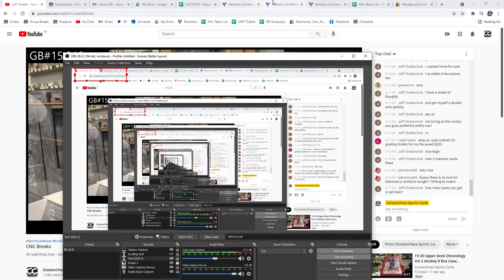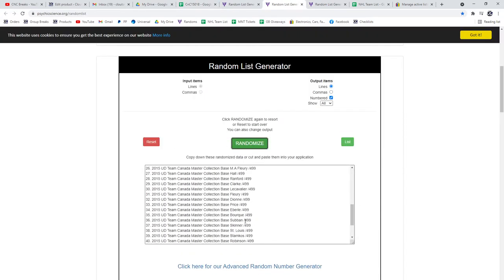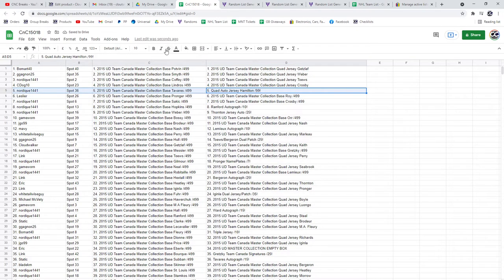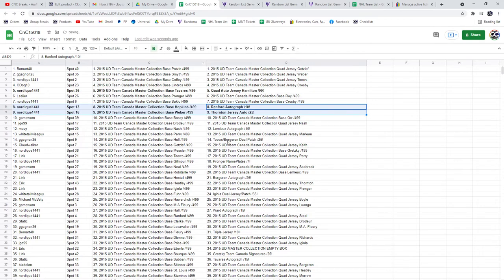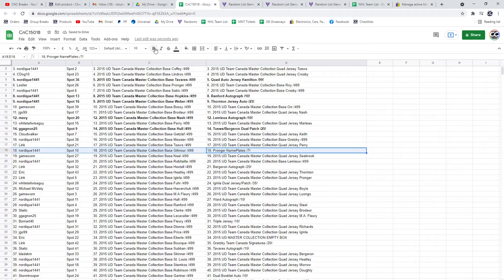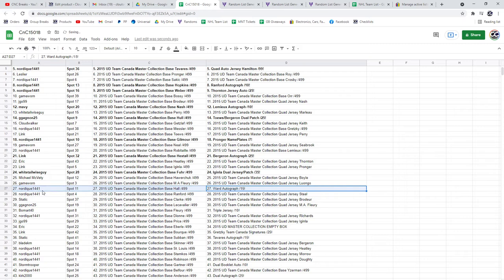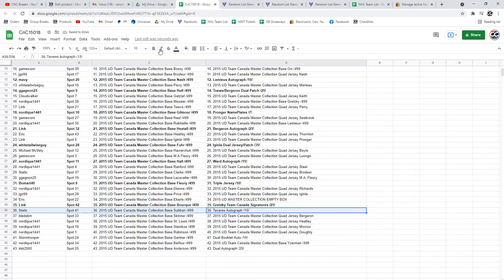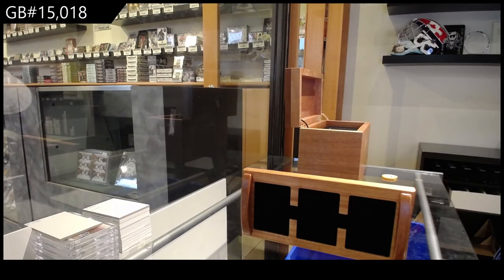Multi Randoms - C&C GB #15,018